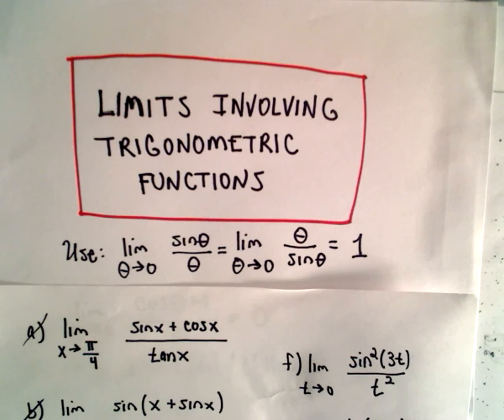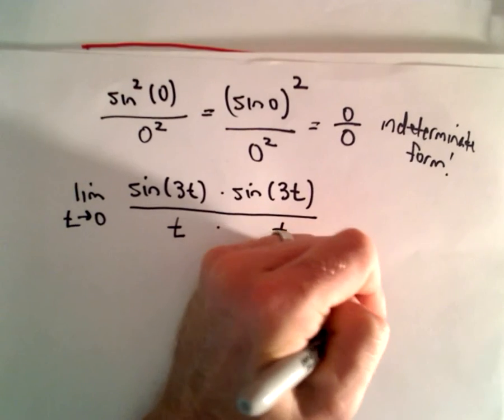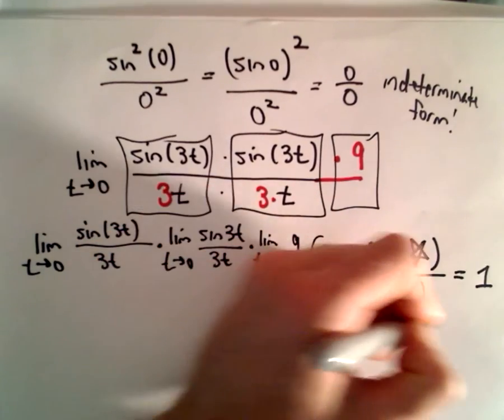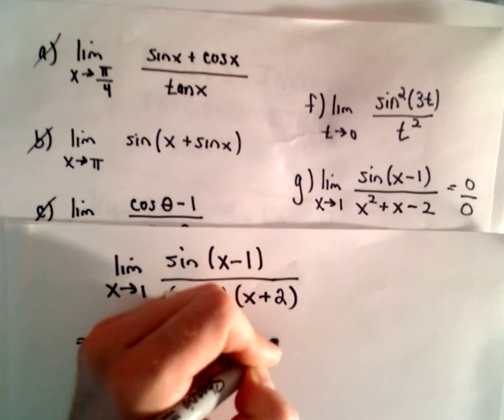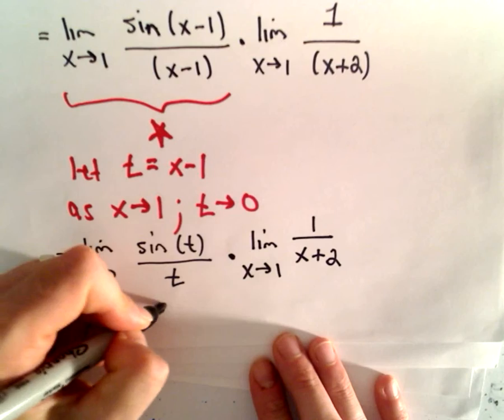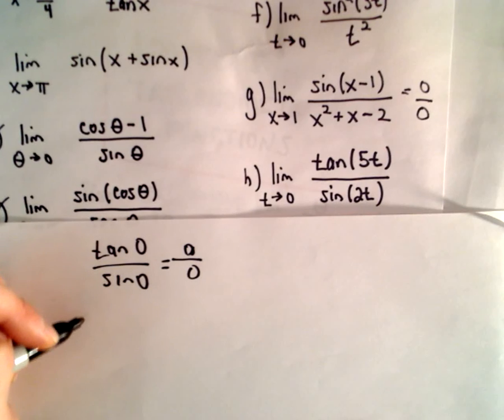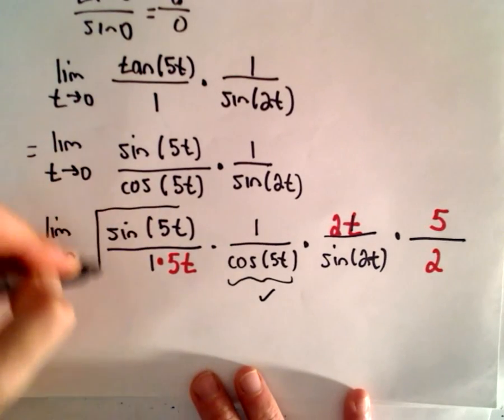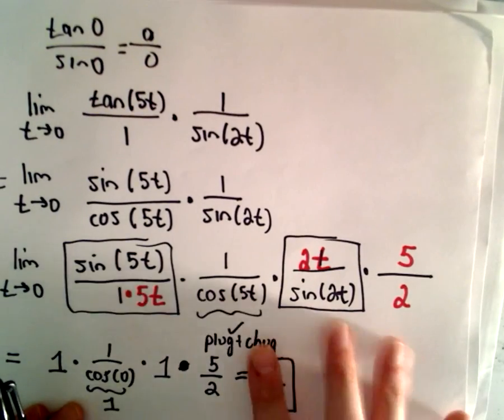Limit Problems with Trig , Part 3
Here I start looking at a variety of limit problems from calculus involving trigonometric functions.